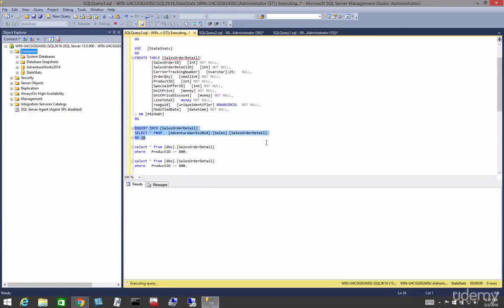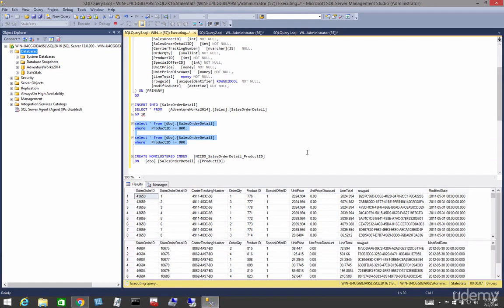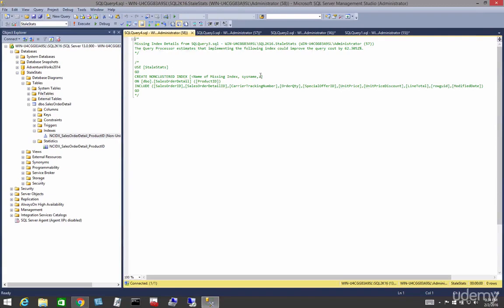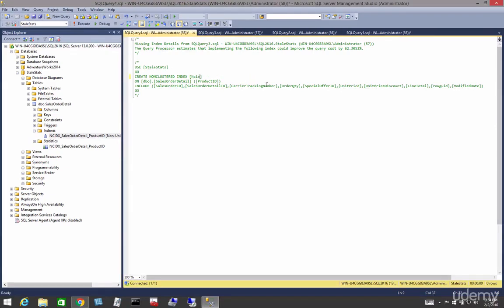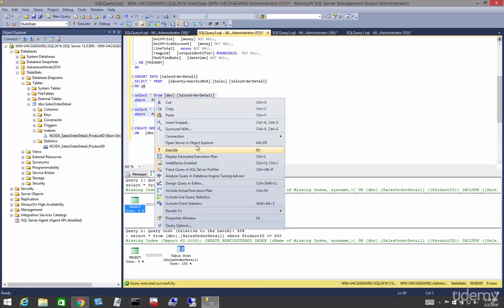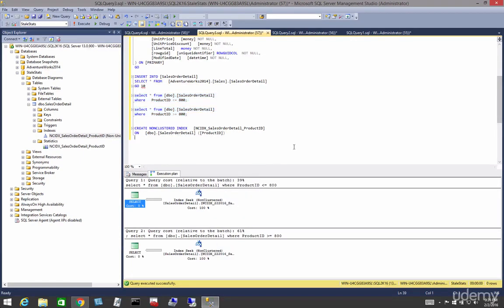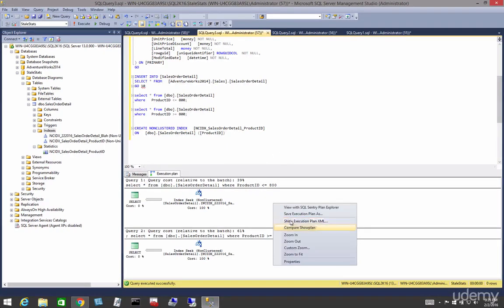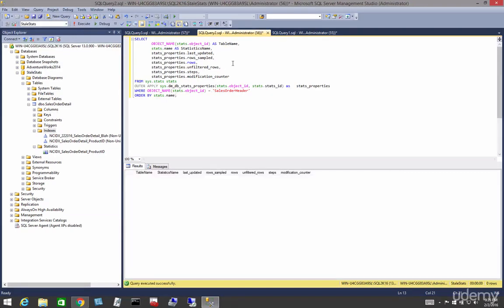Introduction to Mastering SQL Server Query Optimization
Welcome to "Mastering the Basics of SQL Server Query Optimization." In this introductory video, we'll provide an overview of what this tutorial series is all about. Learn why query optimization is essential, who can benefit from this series, and what topics we'll be covering in the upcoming videos.

SQL Server Query Optimization Introduction
SQL Optimization Basics
Query Tuning Tutorial#sqlinjection
SQL Server Performance Basics
SQL for Beginners
Database Optimization Overview
SQL Query Efficiency